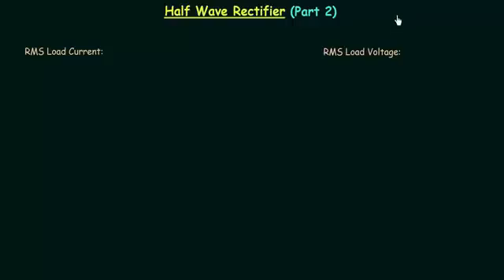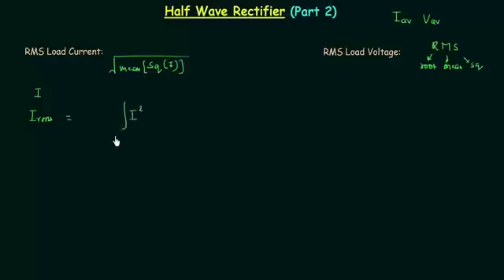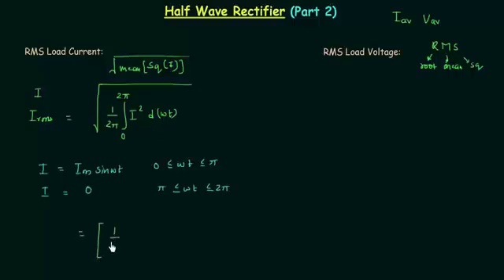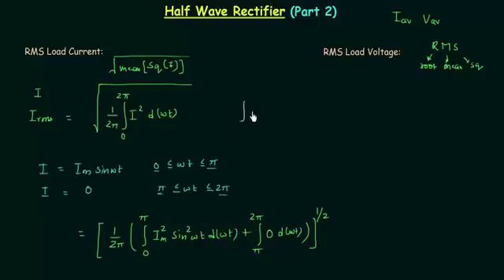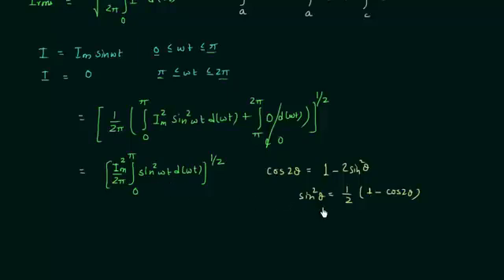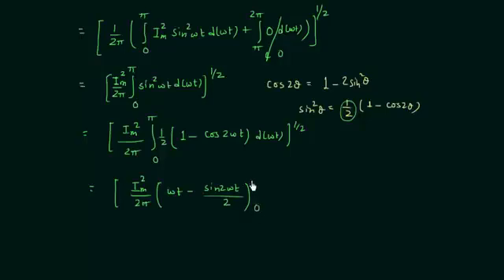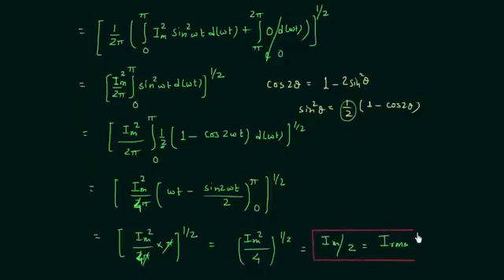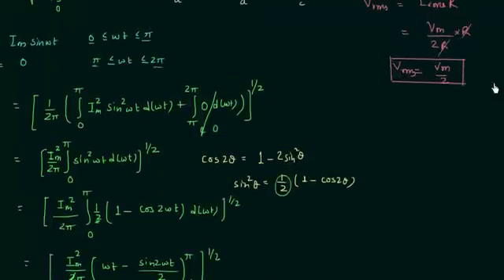Half wave RECTIFIER (RMS Load Current & RMS Load Voltage)